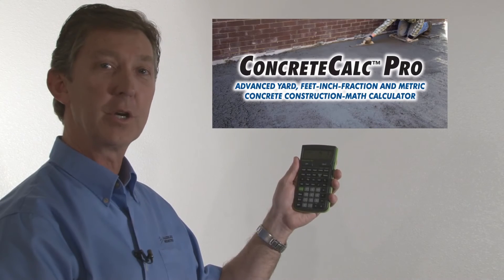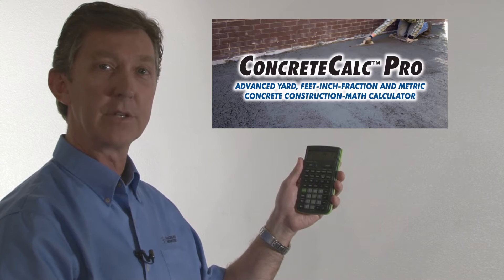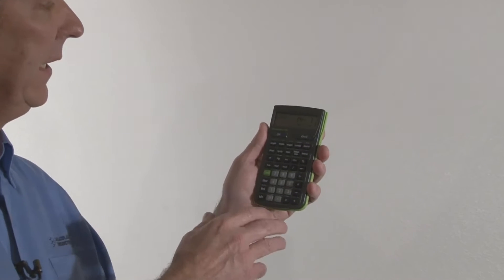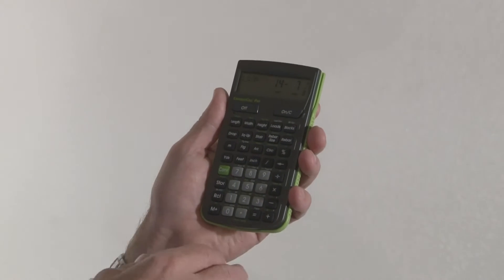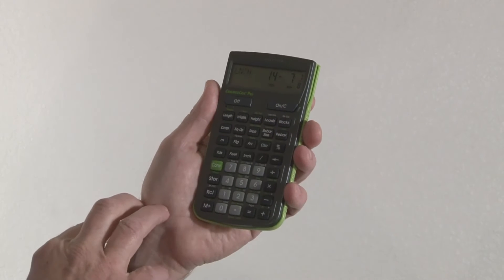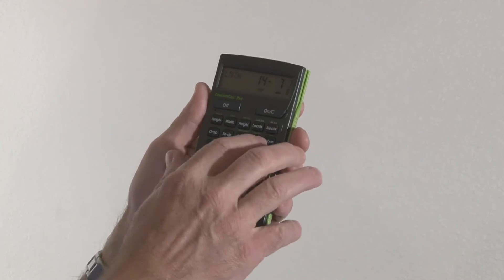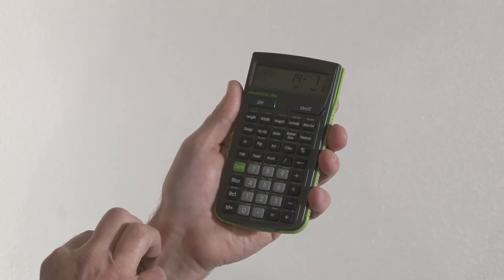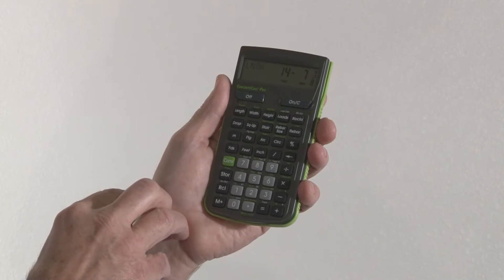ConcreteCalc Pro Intro and How To Use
See how to use the ConcreteCalc Pro calculator by Calculated Industries to easily do dimensional unit conversions, construction math, area and volume calculations, stair calculations, concrete volume calculations, rebar calculations and more. This quick overview briefly shows how to use this construction-math power tool to do all your concrete and masonry calculations far more quickly, simply and accurately to improve your productivity and profitability.